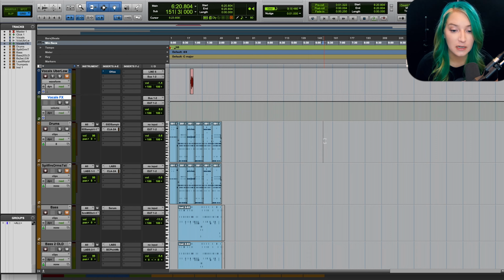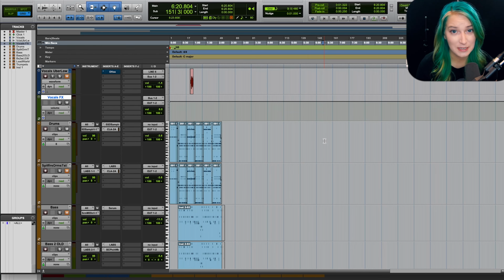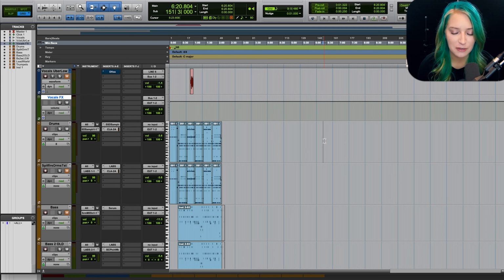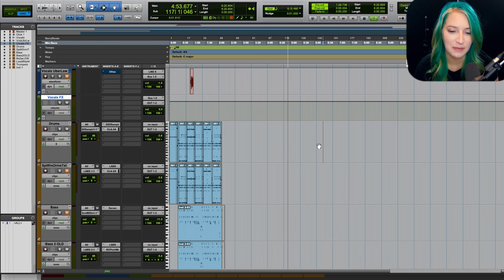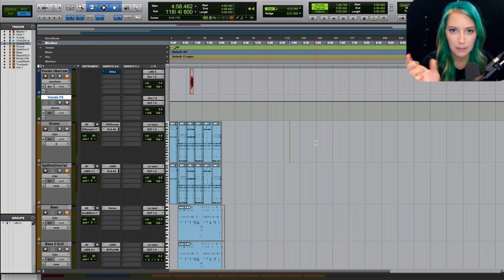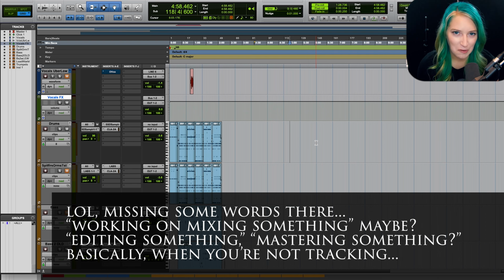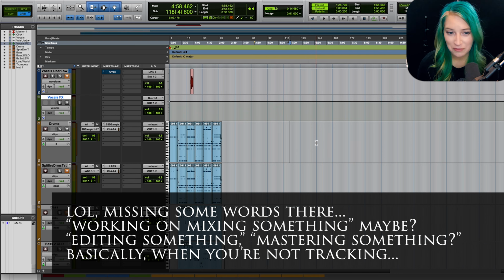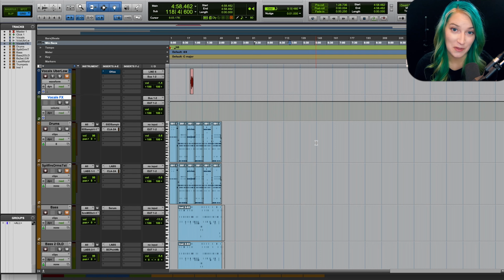Pro Tools Basics: What to do when Pro Tools Playback Doesn’t Start at the Cursor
In this video, we talk about why playback sometimes doesn't start at the cursor, and what you can do about it. I hope you like it!

SD Card Reader